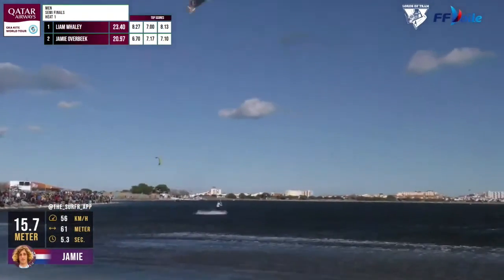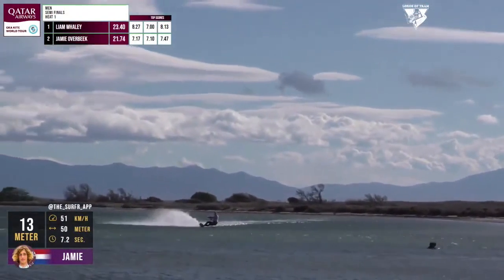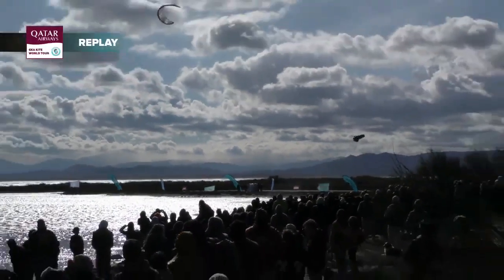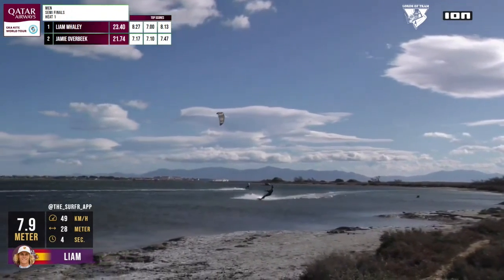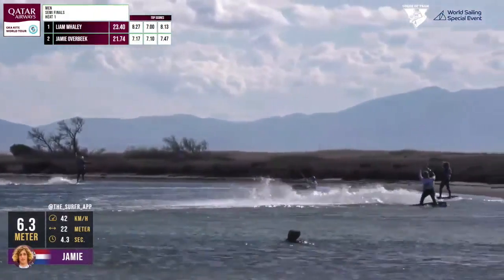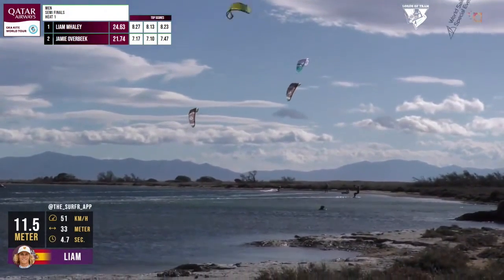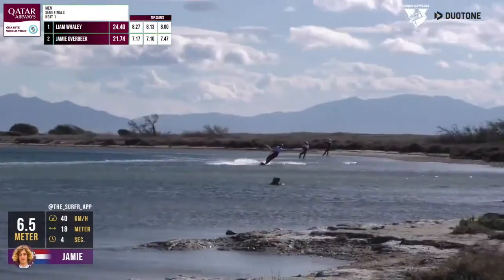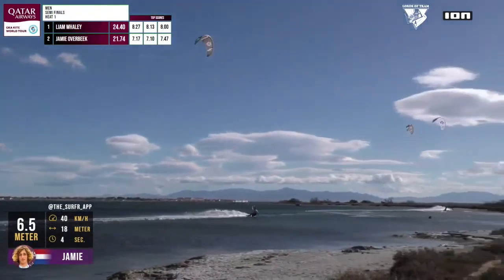Jamie Overbeek vs. Liam Whaley SEMI-FINAL 1 LIVE | Lords of Tram GKA Big Air Kite World Cup France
Watch the Men's Semi-Final 1 as Jamie Overbeek takes on Liam Whaley at Lords of Tram GKA Big Air Kite World Cup France 2023!

For a complete breakdown of the action, head over to our website and read the full report now